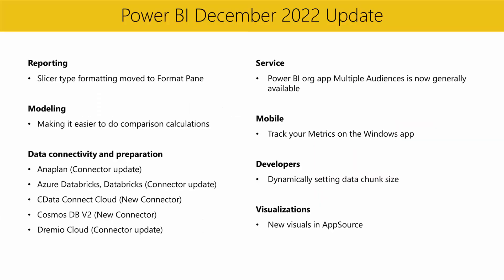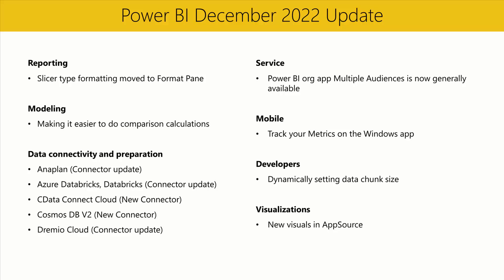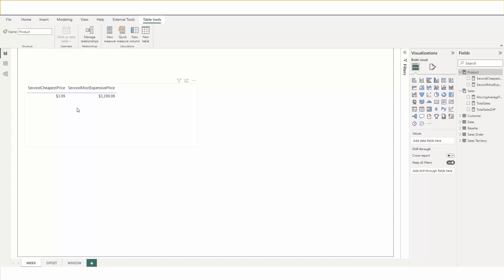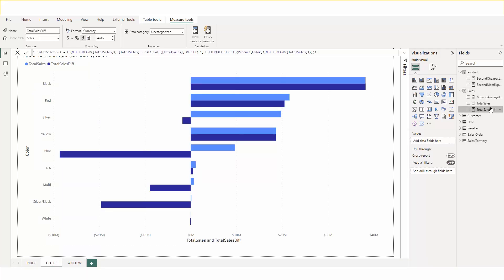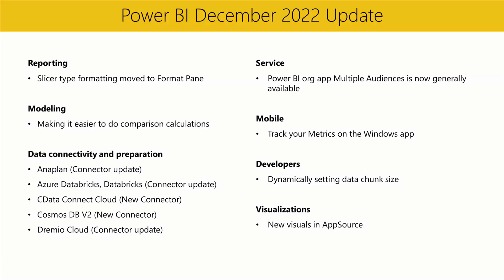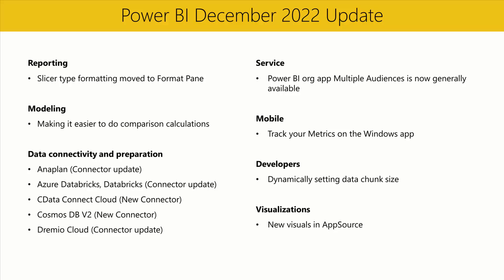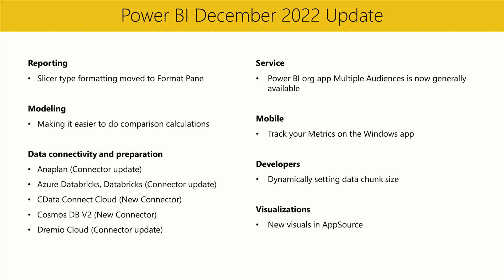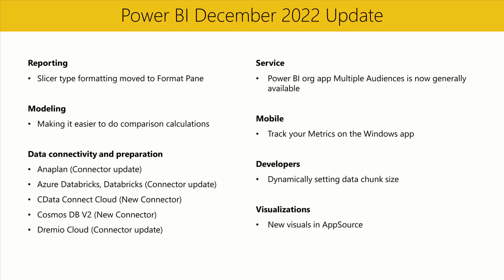Power BI Update - December 2022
Welcome to the December 2022 update. This month, we’ve added a variety of new DAX functions, updated slicer type formatting, brought Metrics to the Windows app, and more!

Intro -- 00:00

Reporting
               Slicer type formatting moved to Format Pane -- 00:12

Modeling
               Making it easier to do comparison calculations -- 01:05

Data connectivity and preparation -- 03:23
               Anaplan (Connector update)
               Azure Databricks, Databricks (Connector update)
               CData Connect Cloud (New Connector)
               Cosmos DB V2 (New Connector)
               Dremio Cloud (Connector update)

Service
               Power BI org app Multiple Audiences is now generally available -- 03:52

Mobile
               Track your Metrics on the Windows app -- 04:20

Developers
               Dynamically setting data chunk size -- 04:33

Visualizations
               New visuals in AppSource -- 04:52